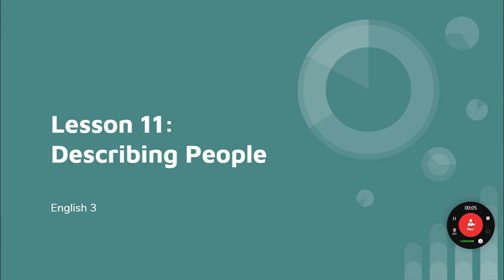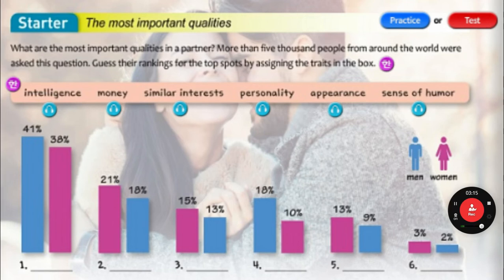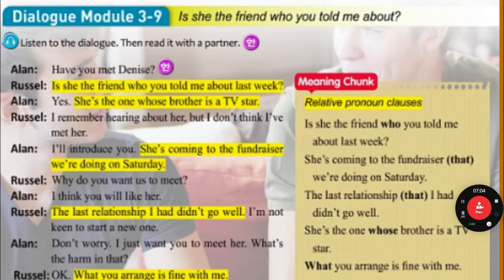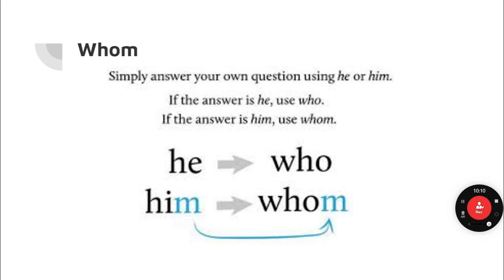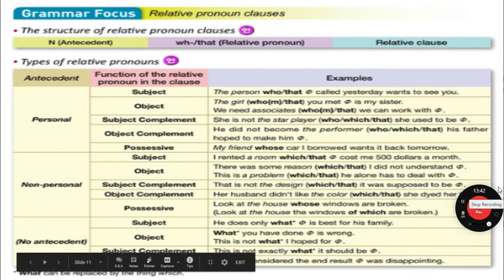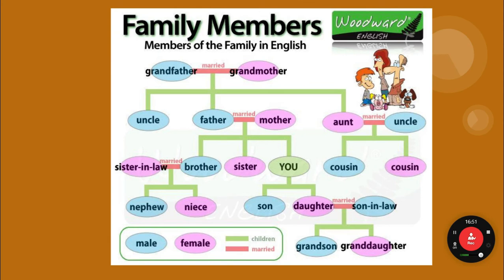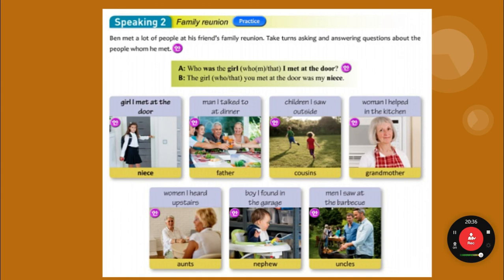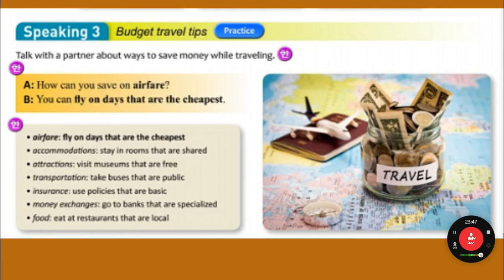영어3 9주차 1차시